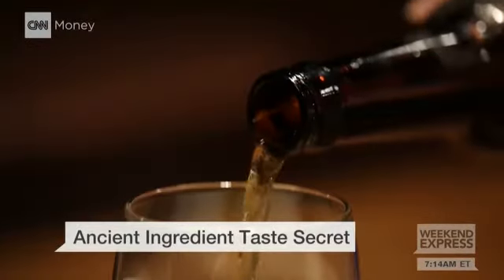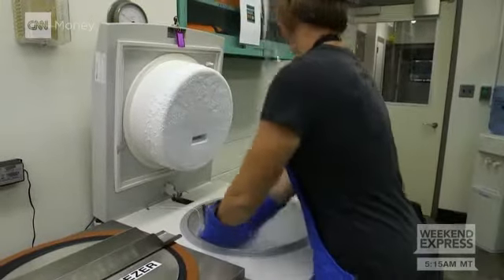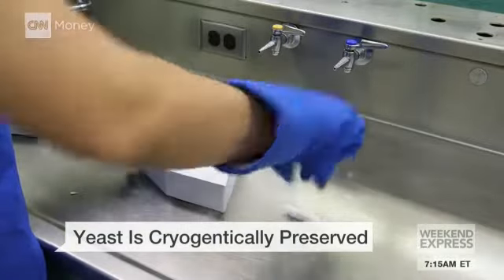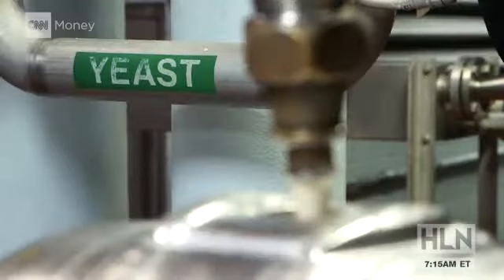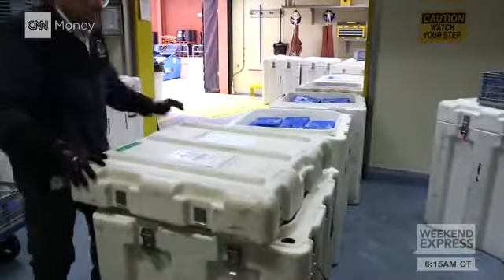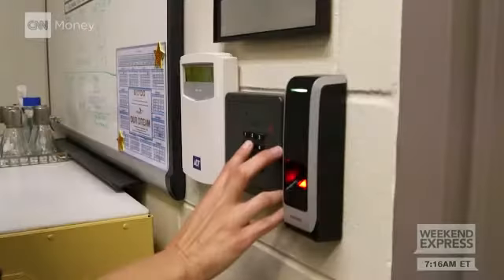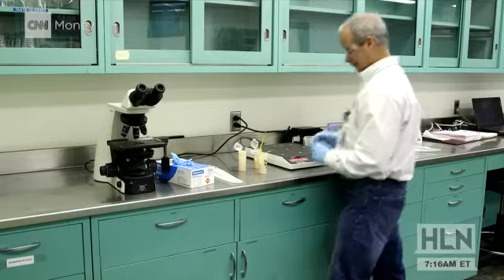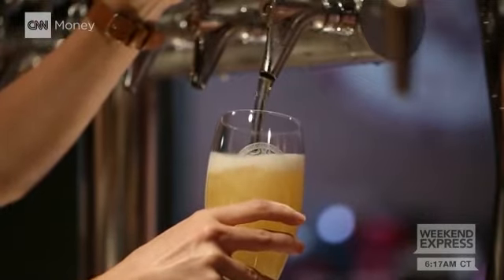How old is your beer? Try 100 years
The secret to Budweiser's popularity may be its old age. The brewers at Anheuser-Busch still use the same strain of yeast that helped ferment the very first batches back in the 1800s.  Tech Correspondent Samuel Burke found out just how important that 100-year-old ingredient is to making Bud "the King of Beers".